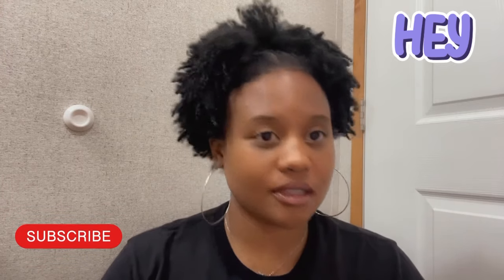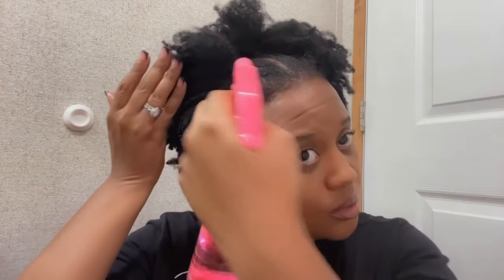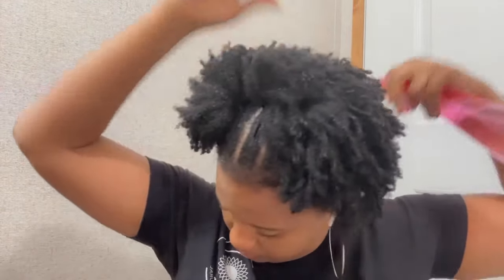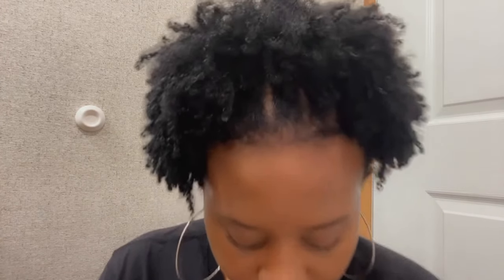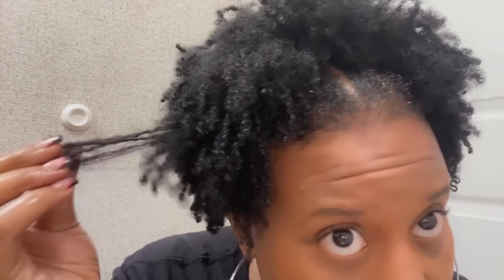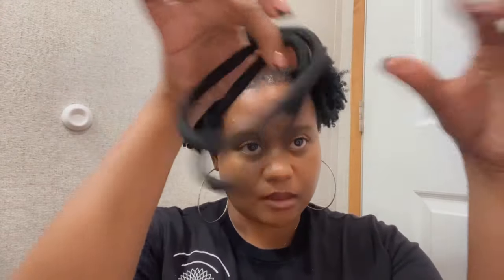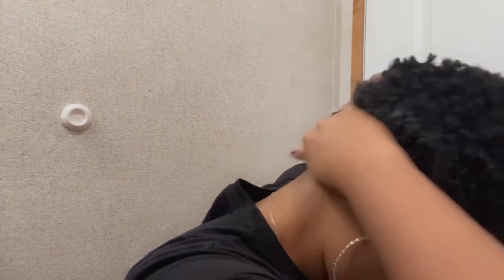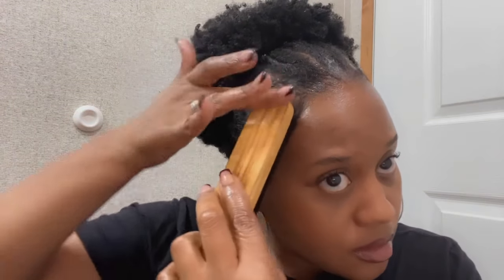how to sleek high PUFF tutorial on SHORT natural hair | moisture & definition | all curly hair types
This is a step by step tutorial on how to do a puff on natural hair..
this hairstyle can be done on all natural hair types such as (type 3a,3b,3c,4a,4b,4c)

ALL HAIR PRODUCTS I USED IN THIS VIDEO LINKED BELOW:

Argan oil edge control
Mielle hair oil
Mielle custard
Mielle leave in conditioner